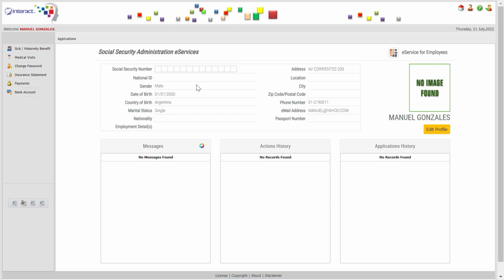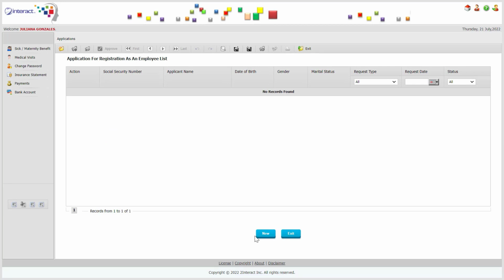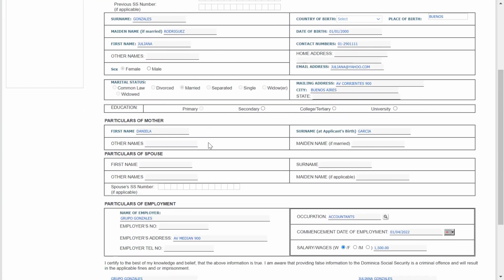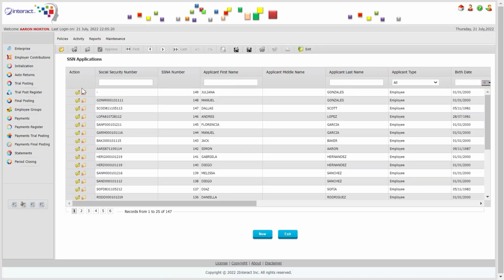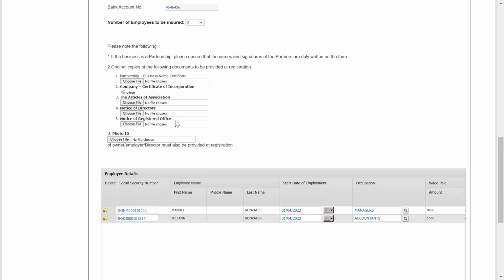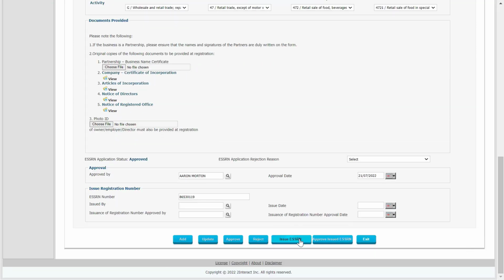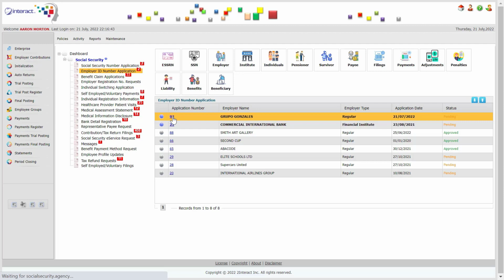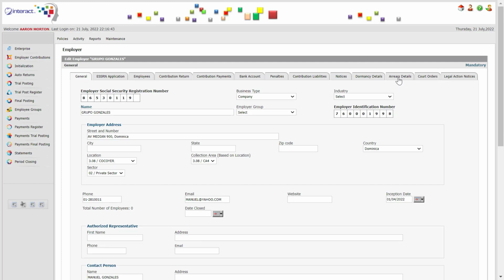Video 2: e-Services, Registration and Social Security ID Management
– Applications for Registration of 2 Employees with Employer
– Processing of Social Security Number Requests
– Employer Social Security Registration Number Request
– Processing of Employer SS Registration Number Request
– Employer Identification Number (EIN) Request Processing of EIN Request